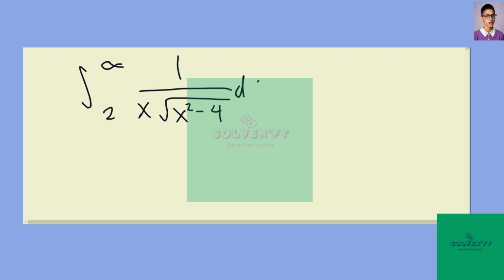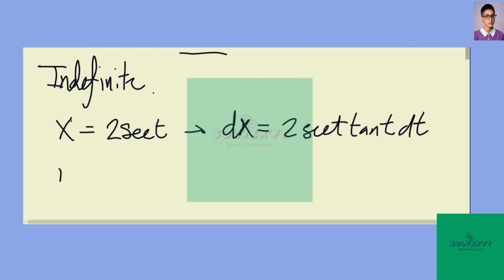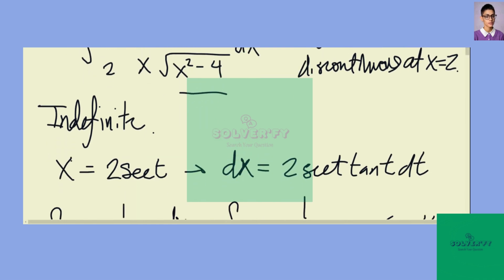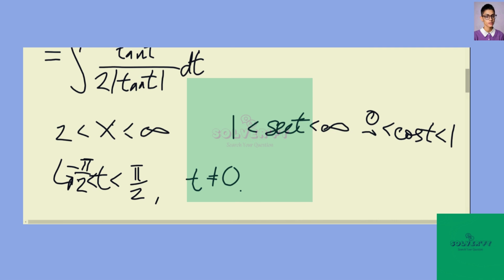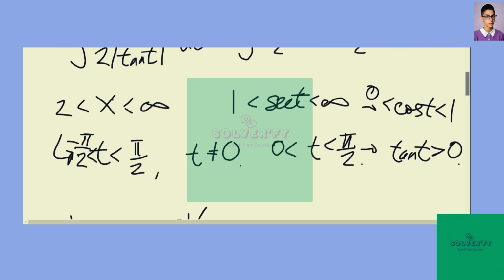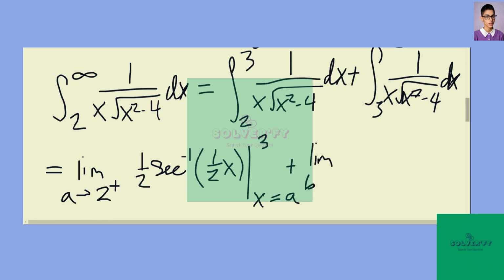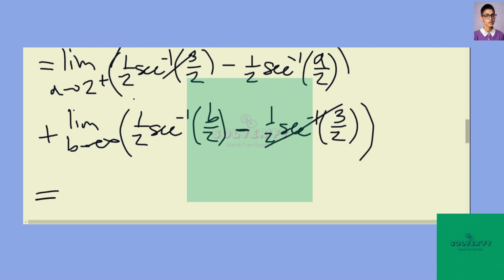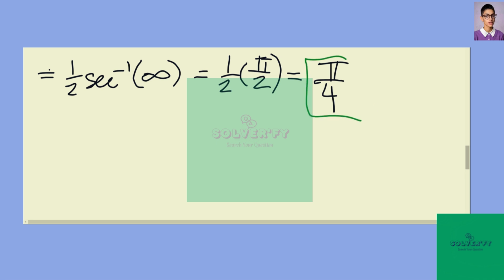[Math] Evaluate by the same method as in Exercise 55. jump